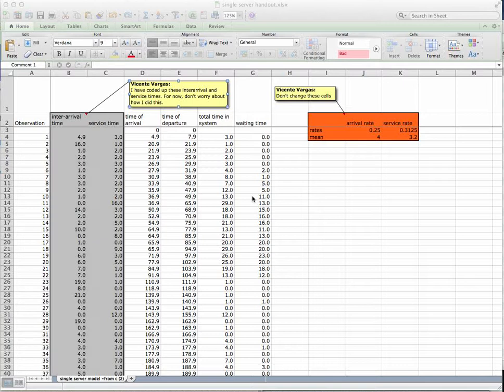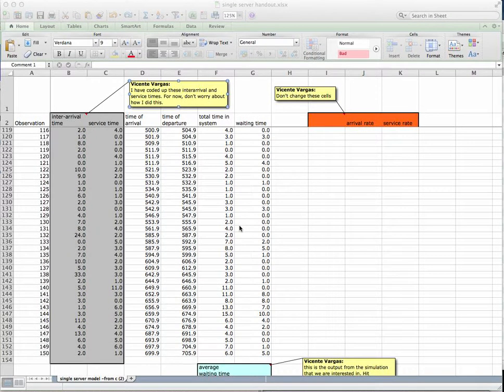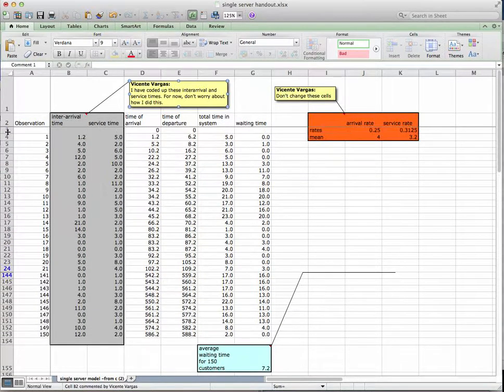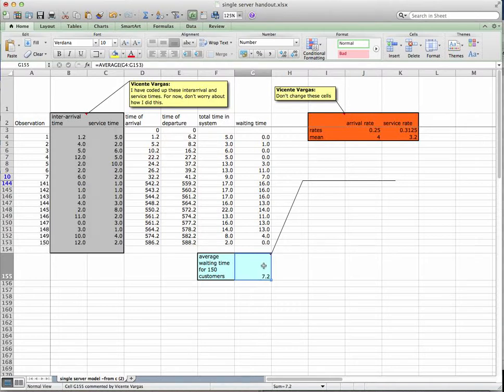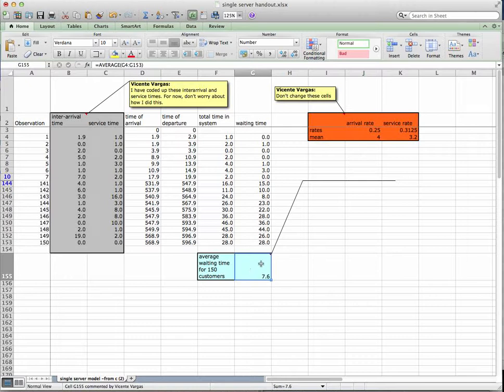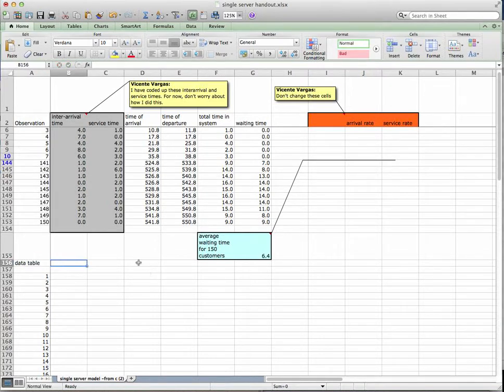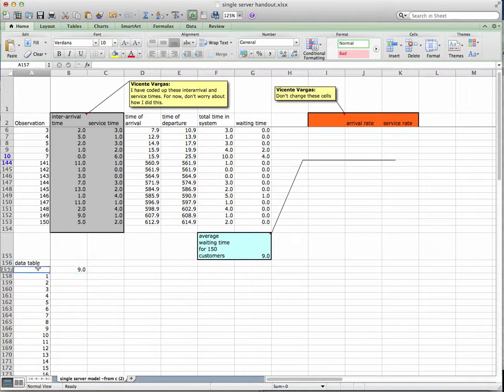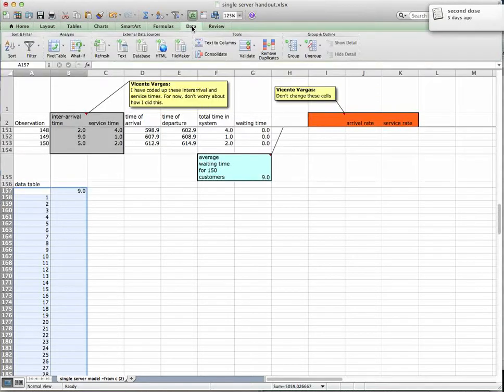demo data table pt 1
Shows how to do simulation in Excel using a data table.